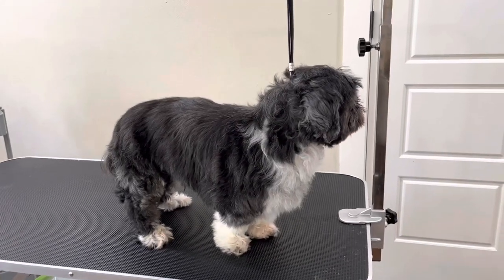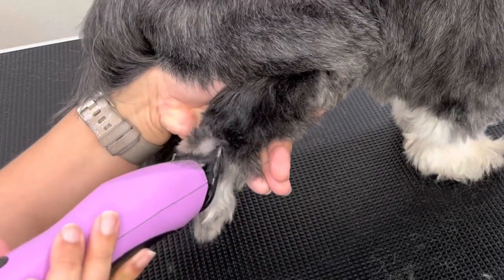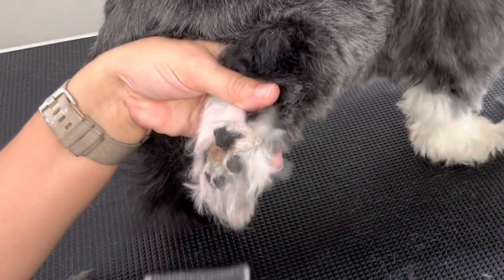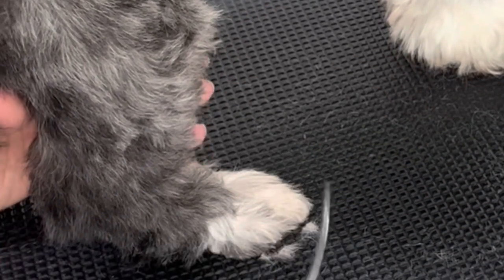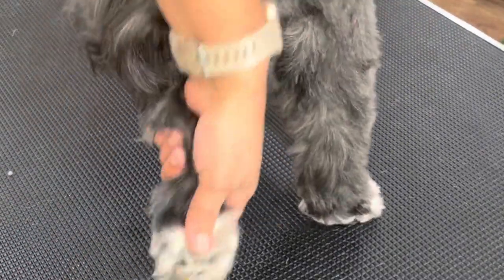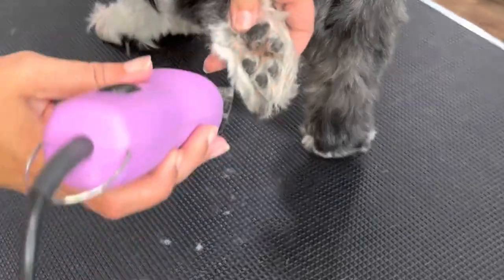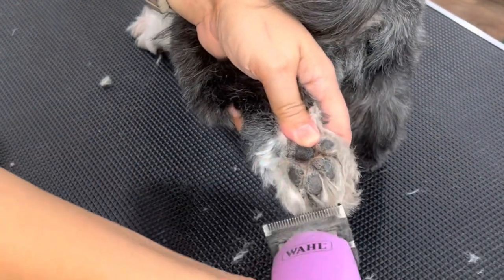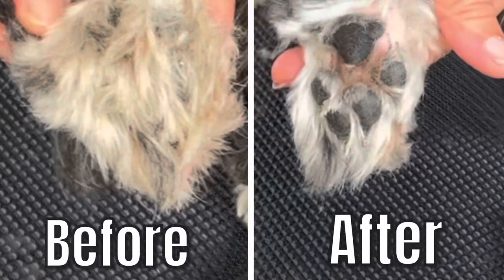Over grown paw pads! Paw pad hair removed on Shih Tzu dog.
How to remove the over grown hair on a Shih Tzu paw pad.
Used a #10 clipper blade.
This guy is 14 years old and desperately needs the matted up hair removed from his paws.